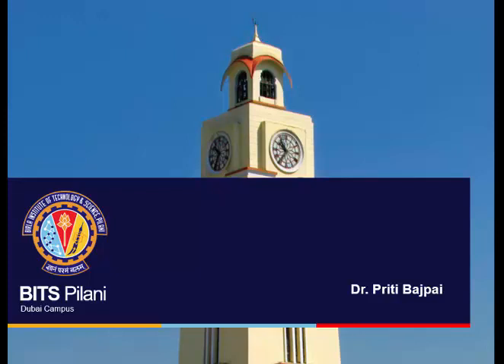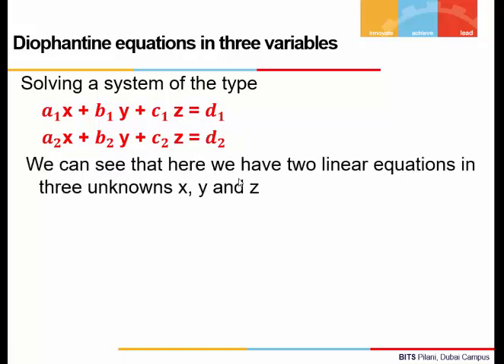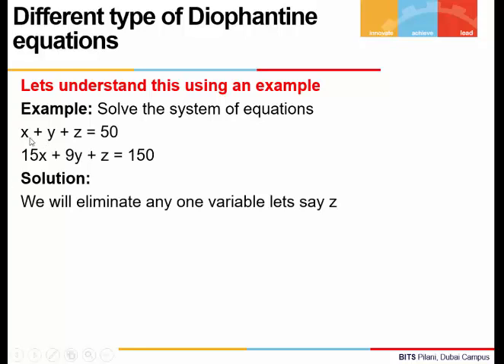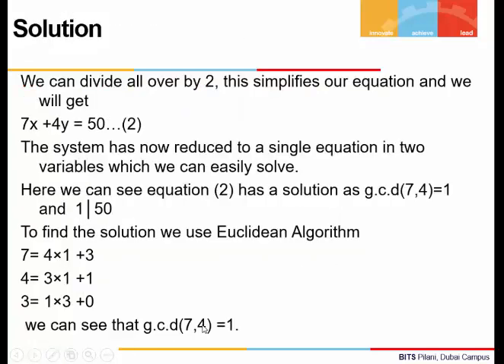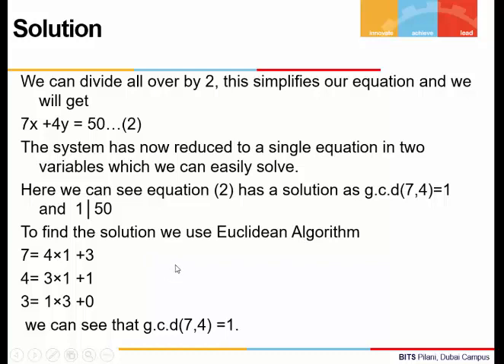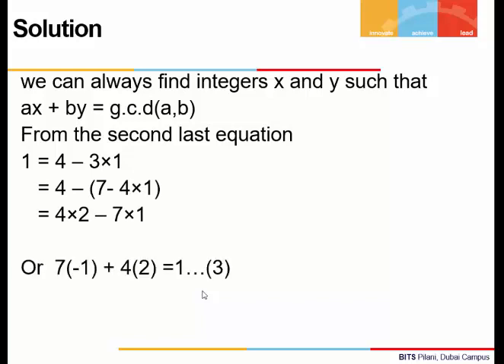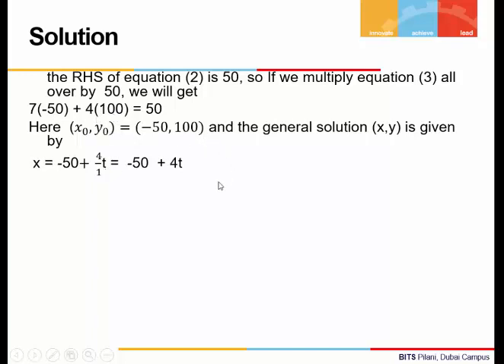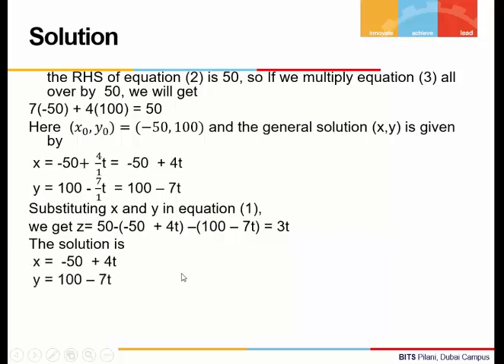Solving System of Linear Diophantine Equations in three variables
Solving System of Linear Diophantine Equations in three variables by elimination of one variable. Finding general solution of such a system